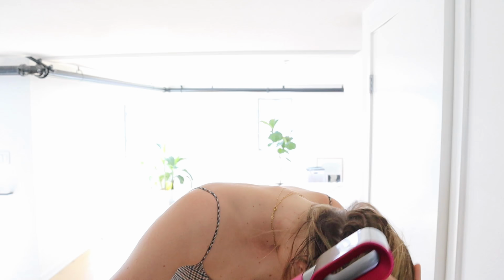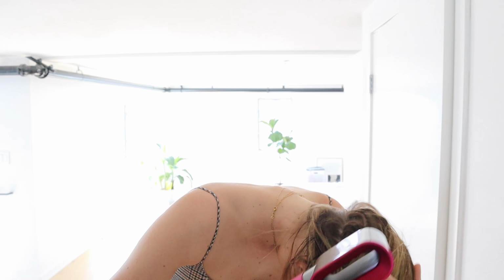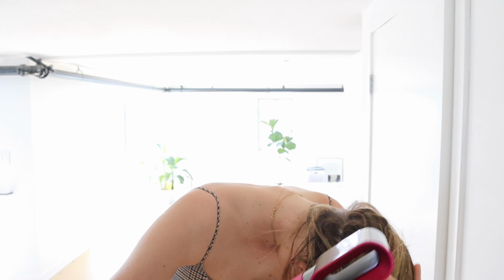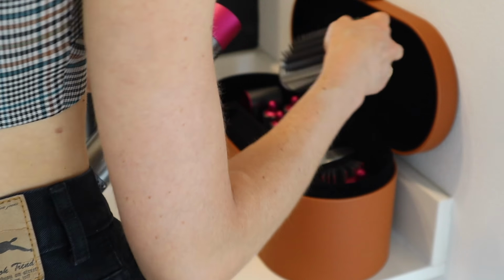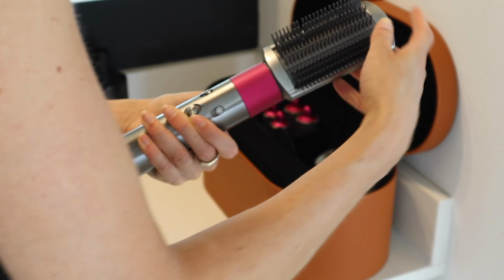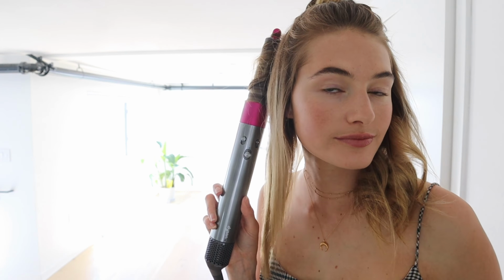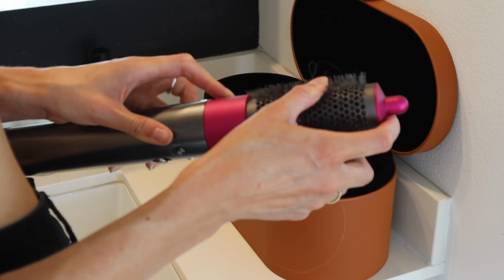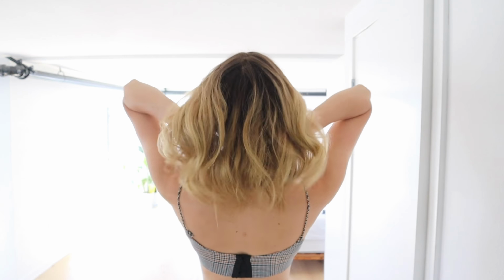Best Model Hair Styling Secret // Curling, Drying, & Giving My Hair Volume // Sanne Vloet w/ Dyson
Hi guys!

Yesterday was such a big day! We celebrated 1 Million by releasing a video I've been working on for the past two weeks so if you do watch the video try not to cry (maybe I'm the only one who gets emotional) and leave me a note and let me know if it inspired you!

Has anyone noticed that my hair looks different on my instagram and in my videos has had a lot more volume? Well my boyfriend bought me something from Dyson a little while ago so when Dyson contacted me about partnering on a video I couldn't say no! I've been using the Dyson Airwrap for two months and it's now a part of my morning routine. Before I started using it I wasn't able to get the volume I wanted without a hair stylist so if I wasn't on set I wasn't able to give my hair the love I wanted too. Have any of you ever used this product before?

I'm still feeling the emotions from yesterday! Not only did I share the 1 Million video, but we also successfully streamed our first ever LIVE cooking show that I'm going to start doing more often! It was so much fun and I don't think I've ever been so nervous to make mistakes in English! I hope that you guys tune in for the next Live stream, but until then make sure to subscribe, leave me a message down below, and if you have some time come say hi on Instagram! I haven't been as active on IG recently, but I'm going to try to share as much as possible now that summer is here!

I wish I could send all of you a million hugs!

xx

Sanne